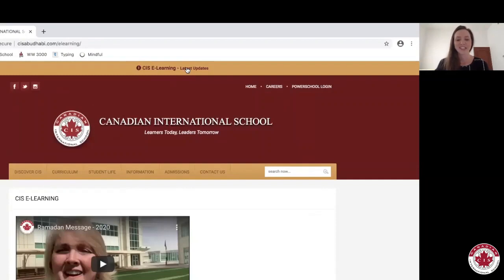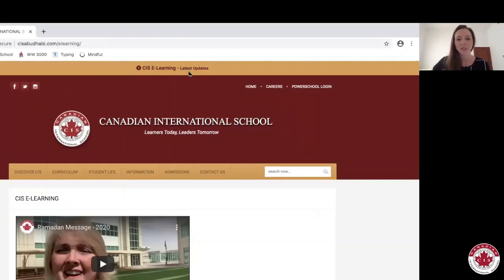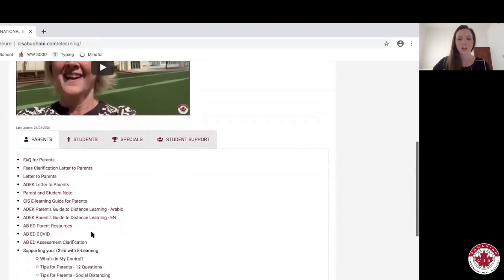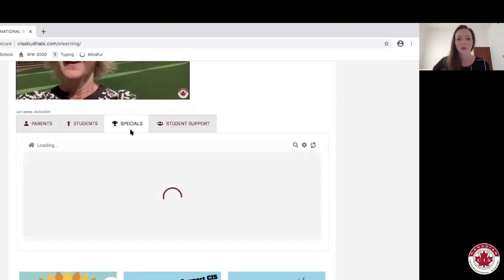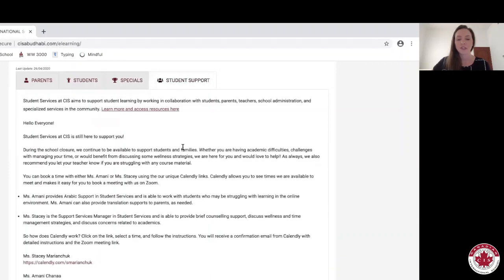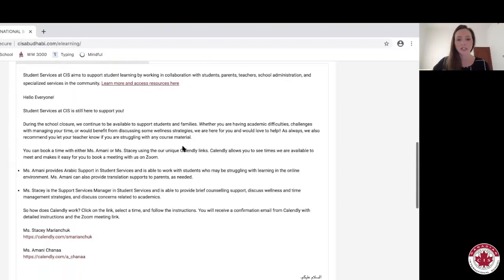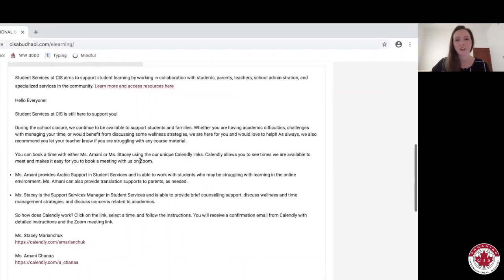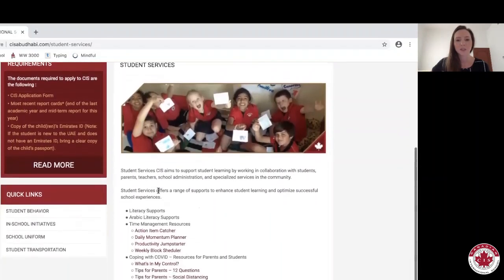Navigating Website Supports By Ms. Stacey